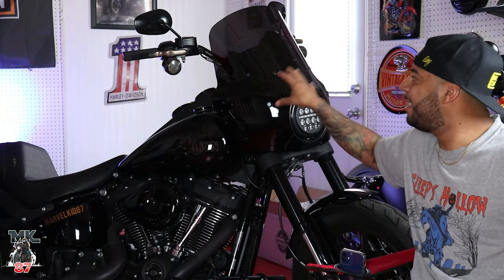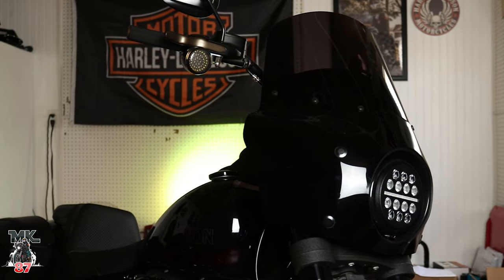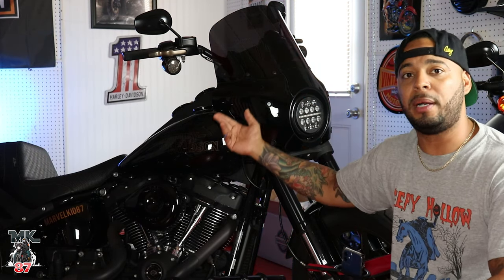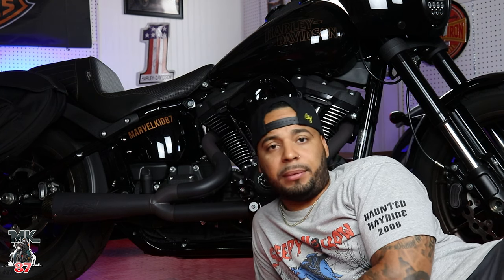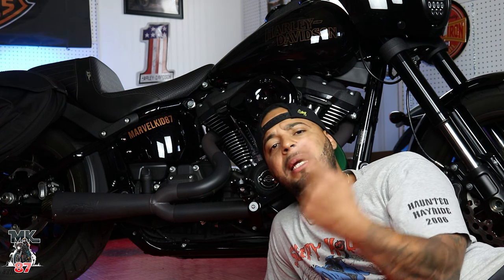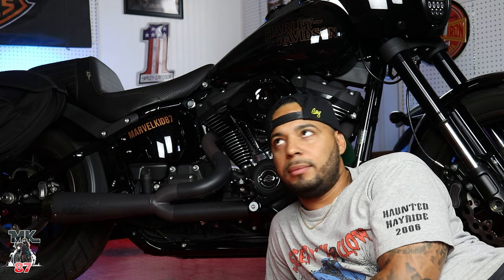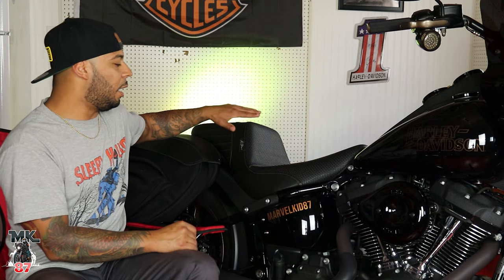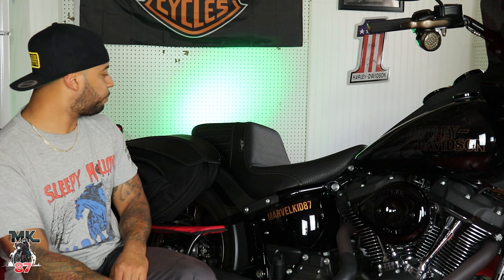3 modification's you need on your Low rider s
I have a lot of modifications on my Harley-Davidson Low rider s but here are my top 3 favorite and the ones I recommend you to get for your bike!

squid mic